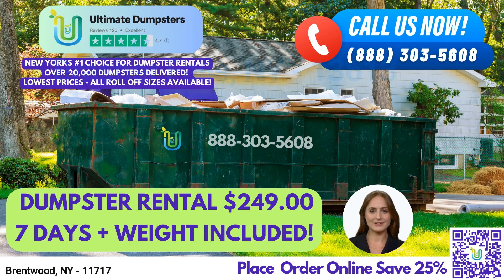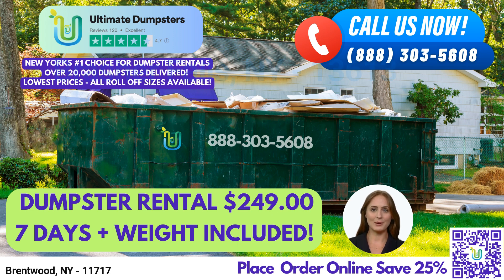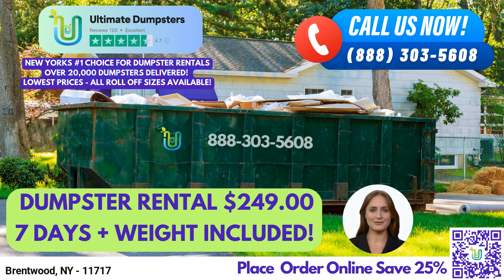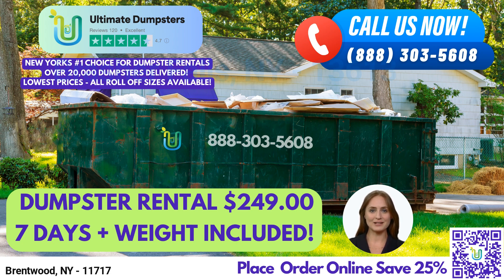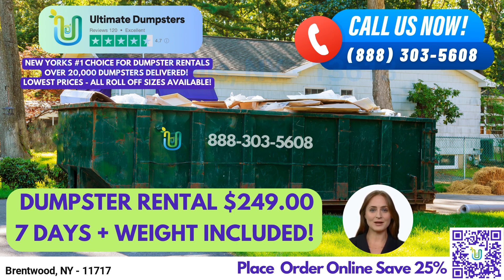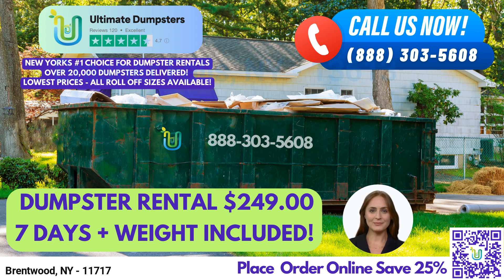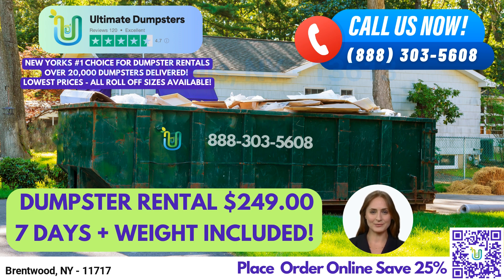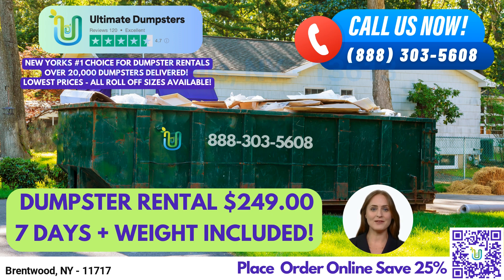$249 Same Day Roll Off Dumpster Rentals - Brentwood, NY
Hello and welcome! If you're looking for reliable, affordable, and efficient dumpster rental services in Brentwood, New York, look no further than Ultimate Dumpsters!

At Ultimate Dumpsters, we offer nationwide coverage delivering to over 50,000 cities across 50 states and 3 countries sourcing dumpsters using the best and cheapest local providers. We have a 4.5+ star-rated reputation for providing exceptional service and satisfaction to our customers.

We offer roll-off dumpsters in all sizes, including 10 yard, 12 yard, 15 yard, 20 yard, 30 yard, and 40 yard, making it easy to find the perfect size for any project. Whether you're doing some home renovations, cleaning up your yard waste, or need to dispose of construction debris, we have the perfect dumpster size for you.

Our flexible and affordable pricing options ensure that you get the best value for your money. We offer free quotes and estimates for every job and customer, and if you place your order in the morning, we can even offer same-day delivery!

In addition to dumpster rentals, we also offer a variety of other services, such as porta potties, mobile storage units, temporary fencing, commercial weekly garbage, and more. Our online portal makes it easy to check on your order status and make changes as needed, and each client is assigned a dedicated project manager to ensure the best possible service.

Here are the dimensions of our different dumpster sizes and the types of jobs they're typically used for:

10 yard dumpster: 12' long x 8' wide x 3.5' high, suitable for small-scale cleanups such as yard waste removal or small business waste disposal.

20 yard dumpster: 22' long x 8' wide x 4' high, ideal for medium-sized projects such as home renovation waste or construction debris.

30 yard dumpster: 22' long x 8' wide x 6' high, perfect for larger projects like demolition debris or larger-scale home renovations.

40 yard dumpster: 22' long x 8' wide x 8' high, ideal for larger commercial projects such as waste management or construction site cleanup.

At Ultimate Dumpsters, we pride ourselves on providing high-quality dumpster rental services for both residential and commercial customers. We offer reliable dumpster delivery and pick-up, and our expert team will help you find the perfect dumpster size for your specific needs.

And one interesting fact about Brentwood, New York is that it's home to the Suffolk County Farm and Education Center, which has been teaching sustainable agriculture and horticulture to the local community for over 100 years.

Brentwood, NY - 11717